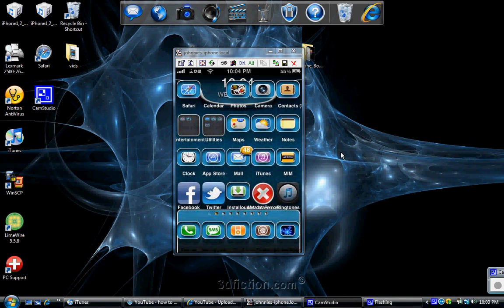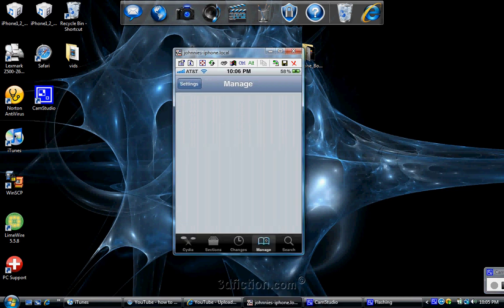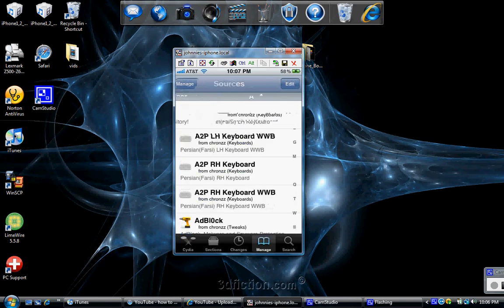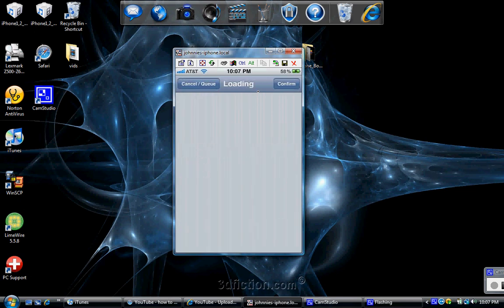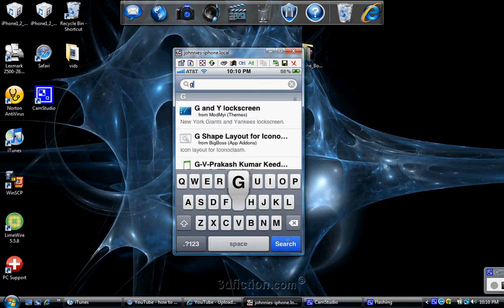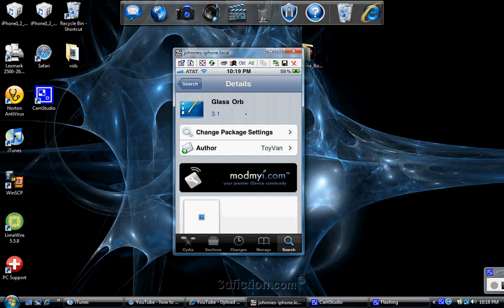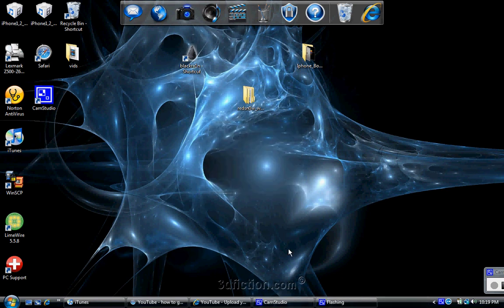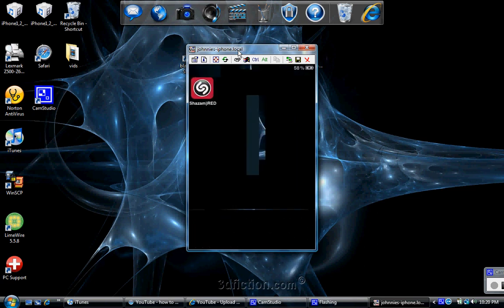How to get 3dfiction theme free